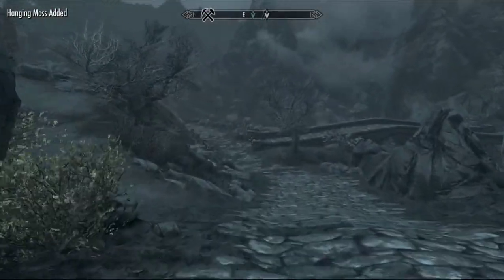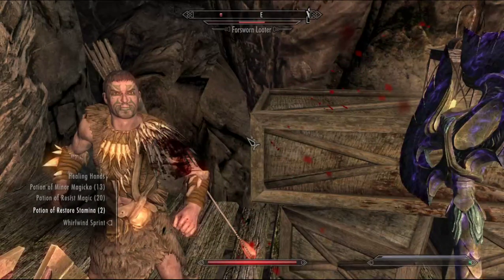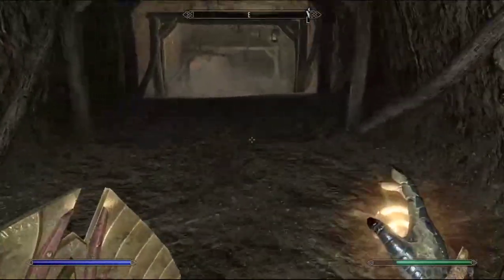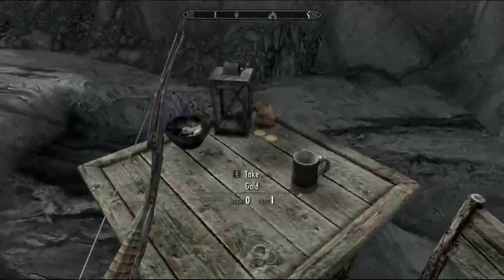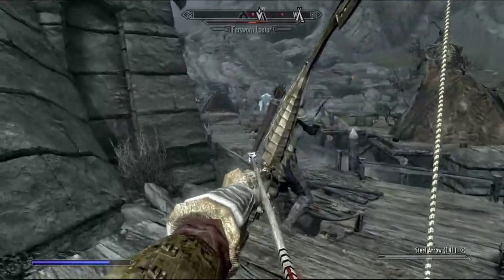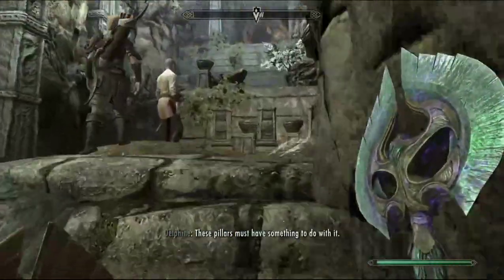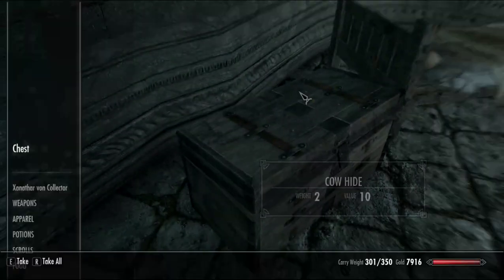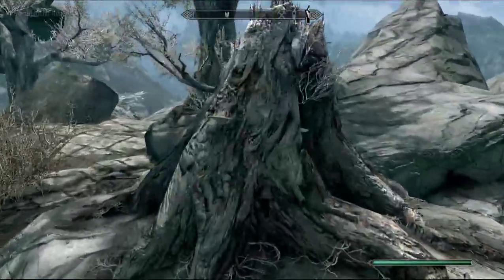part 19, Xanathar von Collector of Skyrim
Xanathar clears a mine and finds an old carved wall with some npcs.